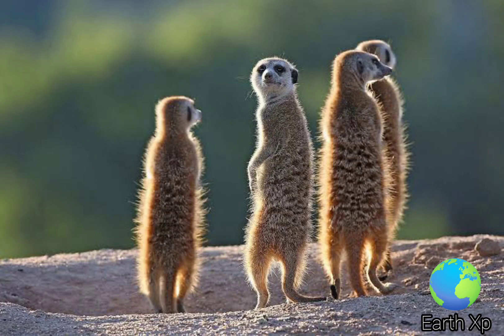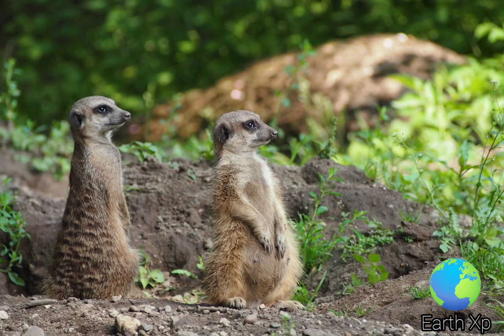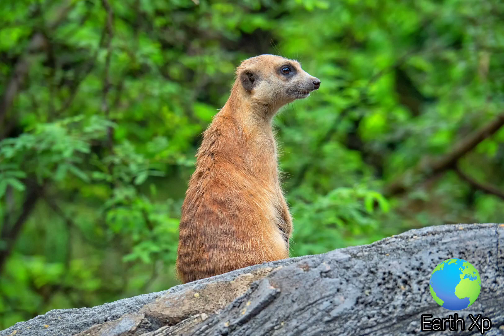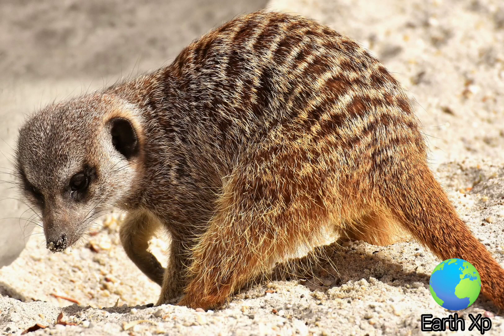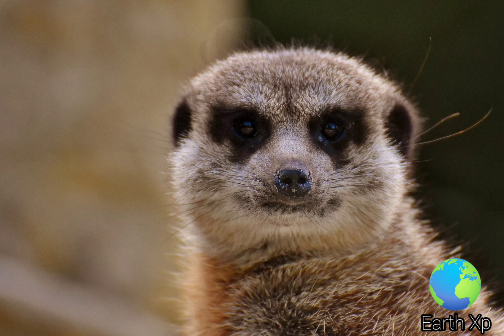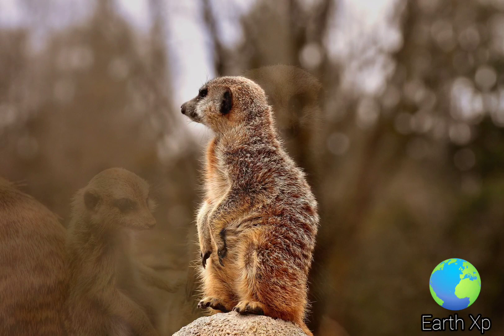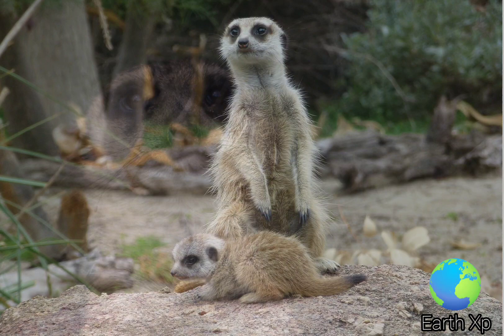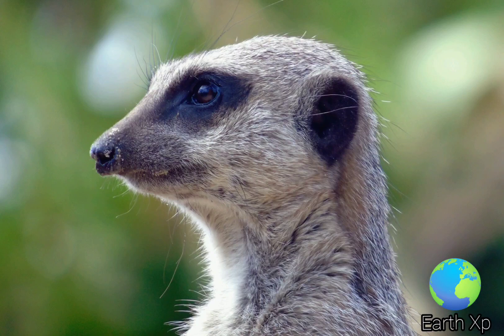Meerkat | Earth Xp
The meerkat (Suricata suricatta) or suricate is a small mongoose found in southern Africa. It is characterised by a broad head, large eyes, a pointed snout, long legs, a thin tapering tail, and a brindled coat pattern. The head-and-body length is around 24–35 cm (9.4–13.8 inches), and the weight is typically between 0.62 and 0.97 kg (1.4 and 2.1 lb). The coat is light grey to yellowish brown with alternate, poorly defined light and dark bands on the back. Meerkats have foreclaws adapted for digging and have the ability to thermoregulate to survive in their harsh, dry habitat.
Meerkats are eusocial, and form packs of two to 30 individuals each that occupy home ranges around 5 km2 (1.9 sq mi) in area. There is a social hierarchy—generally dominant individuals in a pack breed and produce offspring, and the nonbreeding, subordinate members provide altruistic care to the pups. They live in rock crevices in stony, often calcareous areas, and in large burrow systems in plains. The burrow systems, typically 5 m (16 ft) in diameter with around 15 openings, are large underground networks consisting of two to three levels of tunnels. These tunnels are around 7.5 cm (3.0 inches) high at the top and wider below, and extend up to 1.5 m (4.9 ft) into the ground. Burrows have moderated internal temperatures and provide a comfortable microclimate that protects meerkats in harsh weather and at extreme temperatures. Meerkats are active during the day, mostly in the early morning and late afternoon; they remain continually alert and retreat to burrows (or 'boltholes') on sensing danger. They use a broad variety of calls to communicate among one another for different purposes, for example to raise alarm on sighting a predator. Primarily insectivorous, meerkats feed heavily on beetles and lepidopterans, though they also include amphibians, arthropods, small birds, reptiles, and plant material in their diet.
They have slim build characterised by a broad head, large eyes,It is smaller than most other mongooses except the dwarf mongooses (genus Helogale) and possibly Galerella species.Individuals from the southern part of the range tend to be darker. The guard hairs, light at the base, have two dark rings and are tipped with black or silvery white; several such hairs aligned together give rise to the coat pattern. These hairs are typically between 1.5 and 2 cm (0.59 and 0.79 inches), but measure 3–4 cm (1.2–1.6 inches) on the flanks. Its head is mostly white and the underparts are covered sparsely with dark reddish brown fur, with the dark skin underneath showing through. The eyes, in sockets covering over 20% of the skull length, are capable of binocular vision. The slim, yellowish tail, unlike the bushy tails of many other mongooses, measures 17 to 25 cm (6.7 to 9.8 inches), and is tipped with black. The meerkat looks similar to two sympatric species—the banded and the yellow mongooses. The meerkat can be told apart from the banded mongoose by its smaller size, shorter tail and bigger eyes relative to the head; the yellow mongoose differs in having a bushy tail and lighter coat with an inner layer of yellow fur under the normal brown fur. It is well adapted for digging, movement through tunnels and standing erect, though it is not as capable of running and climbing. The big, sharp and curved foreclaws (slightly longer than the hindclaws) are highly specialised among the feliforms, and enable the meerkat to dig efficiently. The black, crescent-like ears can be closed to prevent the entry of dirt and debris while digging. The tail is used to balance when standing upright. Digitigrade, the meerkat has four digits on each foot with thick pads underneath.
The meerkat has a specialised thermoregulation system that helps it survive in its harsh desert habitat.
Meerkats have a broad vocal repertoire that they use to communicate among one another in several contexts; many of these calls may be combined together by repetition of the same call or mixing different sounds. A study recorded 12 different types of call combinations used in different situations such as guarding against predators, caring for young, digging, sunbathing, huddling together and aggression.
Commonly found in arid, open habitats with little woody vegetation, meerkats occur in southwestern Botswana, western and southern Namibia, northern and western South Africa; the range barely extends into southwestern Angola. With no significant threats to the populations, the meerkat is listed as Least Concern on the IUCN Red List.